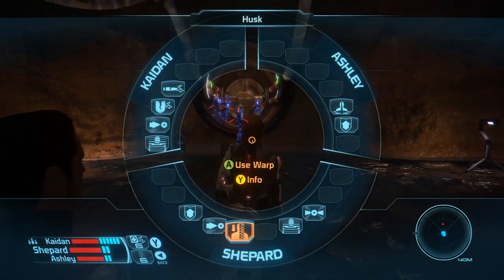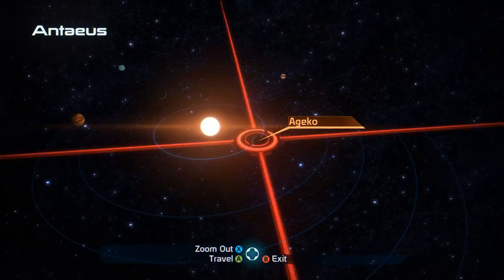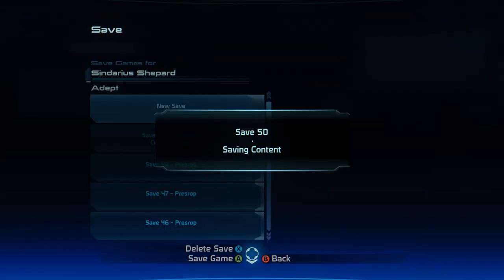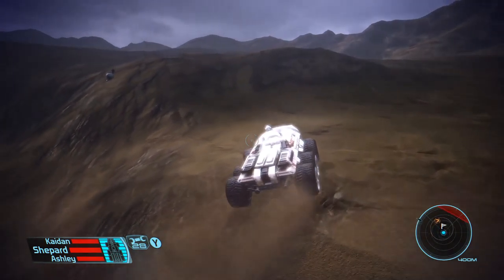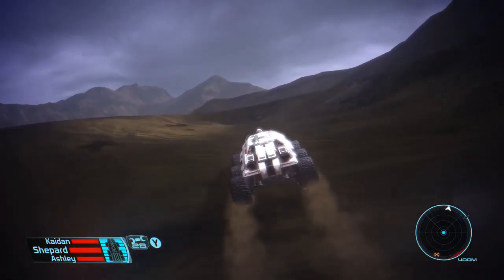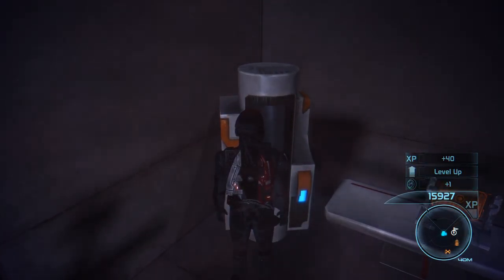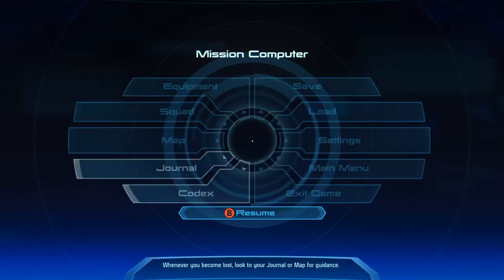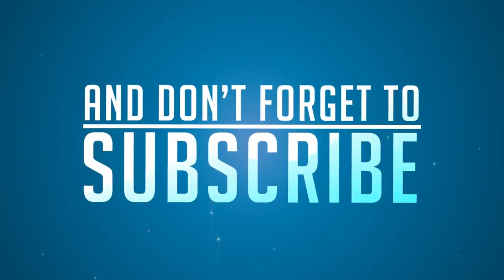Mass Effect 1 - [Renegade Adept] Attack Of The Cybernetic Husks Pt.16